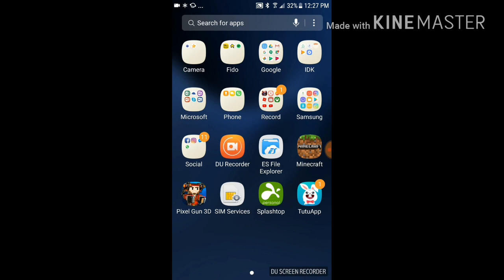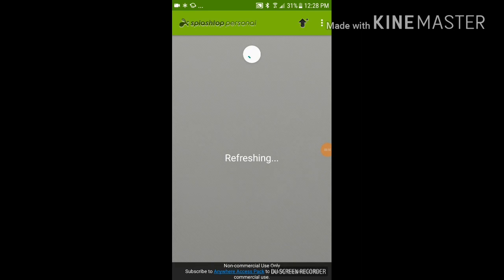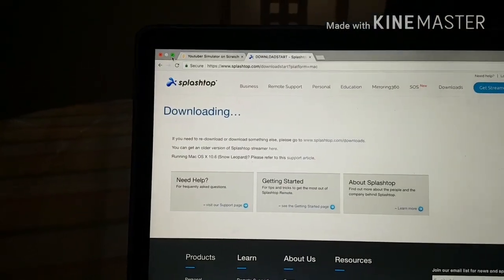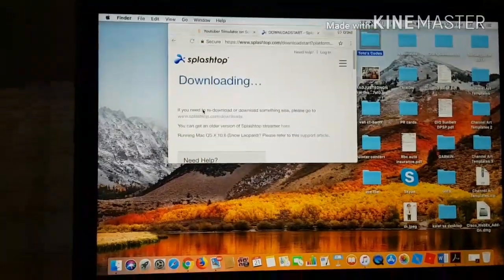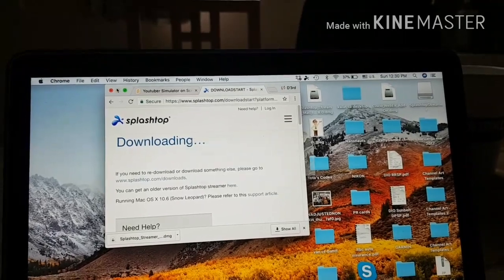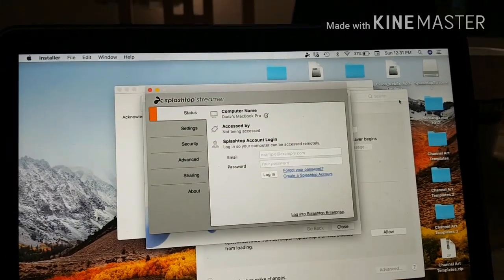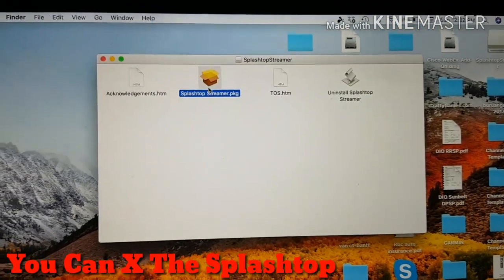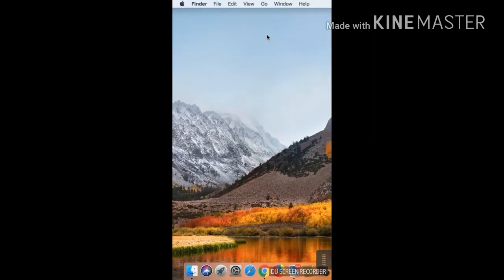How To Use Splashtop!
How To Use SplashTop Gaming
How To Use Remote Gaming!

Step By Step how to use Remote Gaming!

Editor: Kinemaster
Recorder: DU Screen recorder
Special Shoutout:
Shoutout: Niko Miko

Title:How To Use Splashtop Gaming!